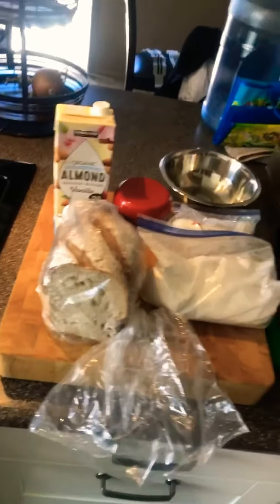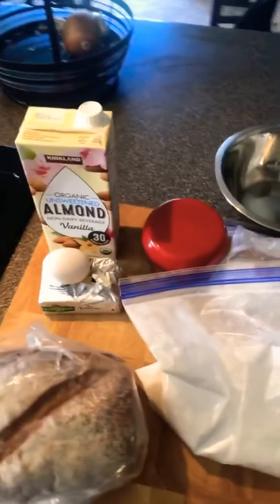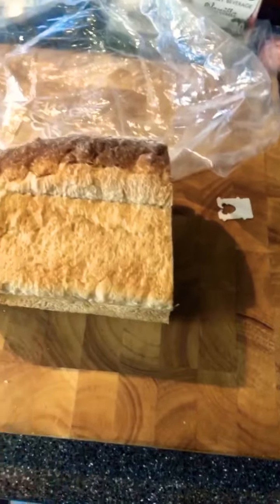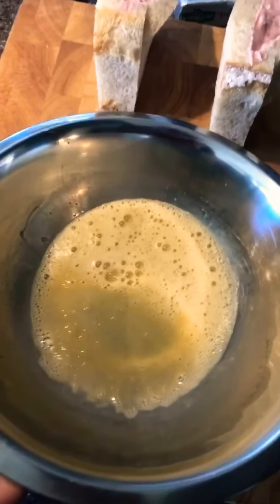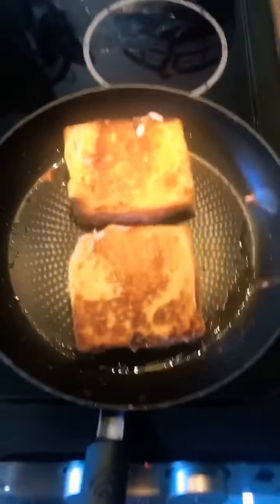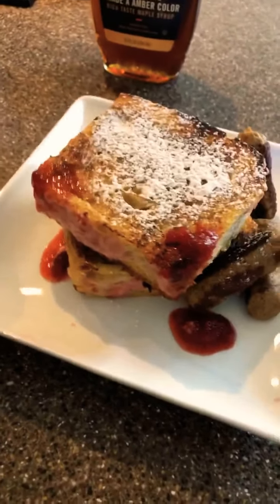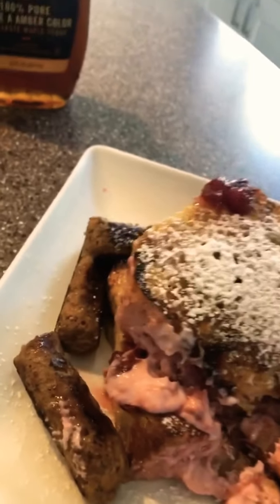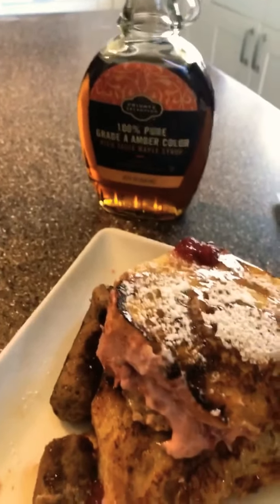CookingWithTheArtShow- Goat Cheese Stuffed French Toast | SnapChat Series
Goat Cheese and Strawberry Jam Filled French Toast, Powdered Sugar, Maple Syrup, Turkey Sausage. Wonderful Breakfast!!